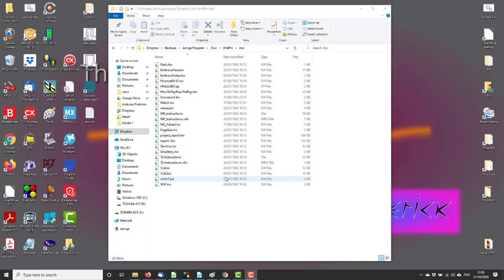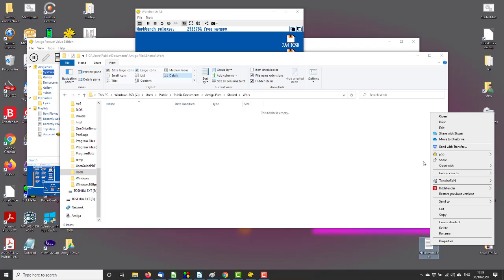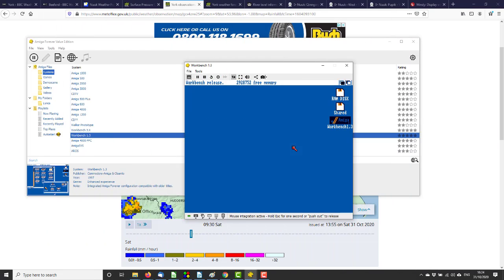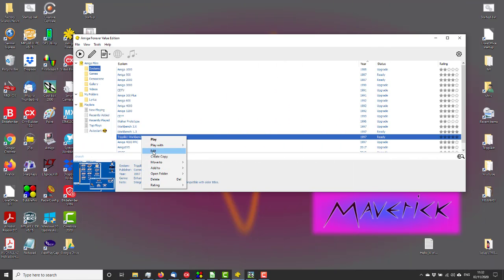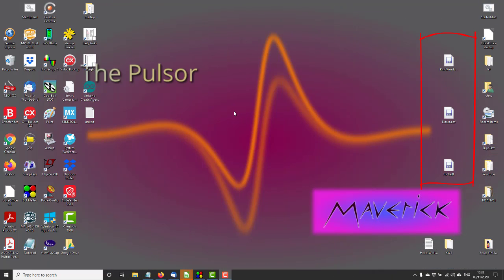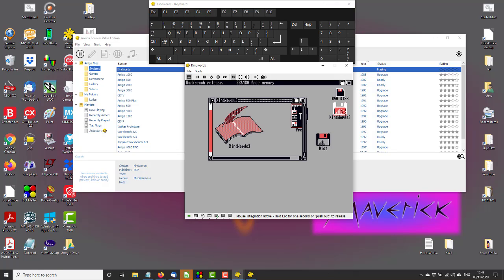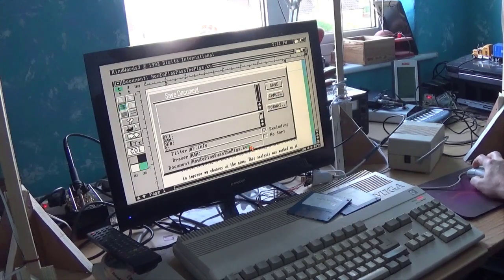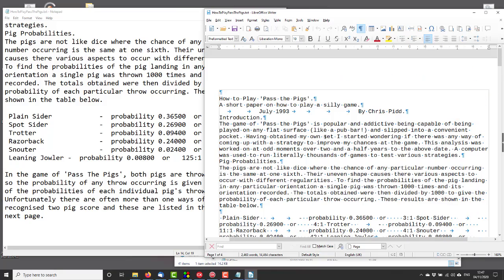Amiga Forever - Amiga Emulation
This is the fourth video on the two Amiga 500s which had been gathering dust in a cupboard for 25 years. It's time for them to move on to a new home where they will be better appreciated.
However, the Amiga was my main computer for a number of years and I did a lot of work on it. In the last video I copied all my files from Amiga format floppies on to my PC. using "Amiga Explorer" which I was very impressed with.
However, having got all my files they are in file formats specific to the Amiga programs that created them. Everything Amiga to the rescue again! They do a program called "Amiga Forever" which emulates an Amiga on a PC. The cheapest version of this will emulate the Amiga 500 so - at 10 euros - lets give it a try.
Specifically, let's see if we can get the old Amiga word processing program "Kindwords" to run.
"Amiga Forever" & "Amiga Explorer" from Everything Amiga (Cloanto) -see the following